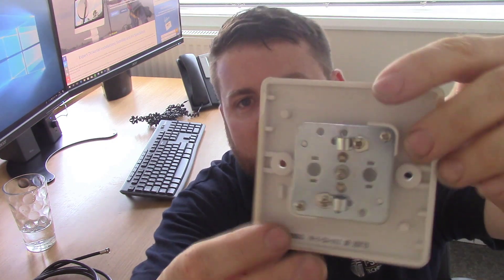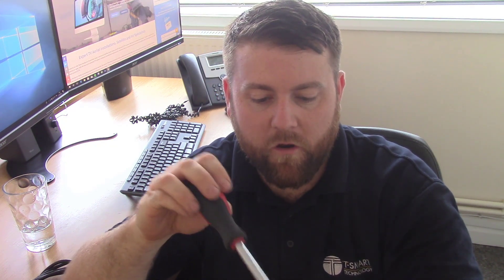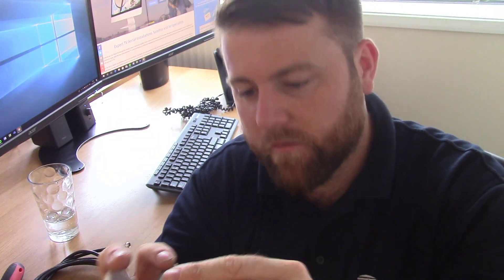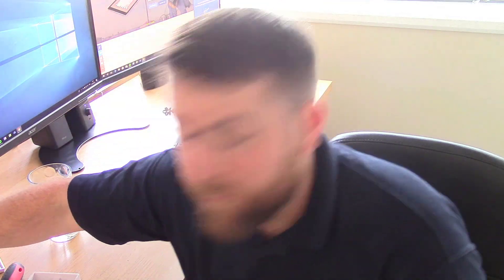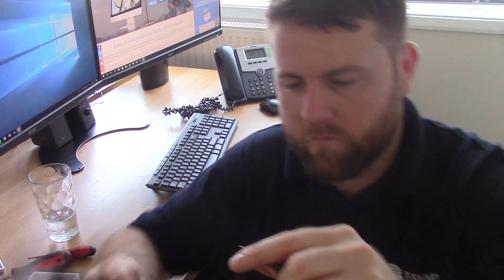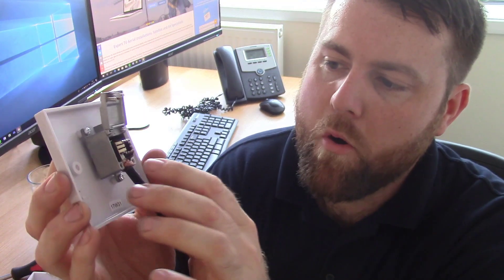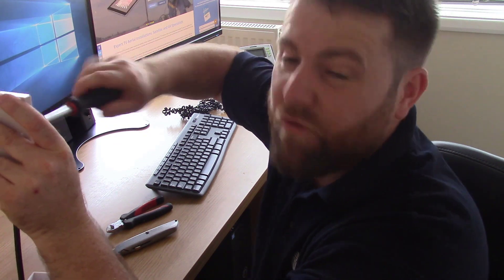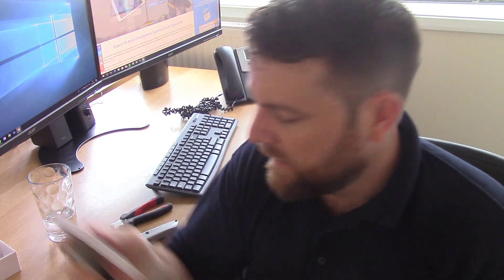How To Install A SAT TV SOCKET Onto Coax Cable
This video shows you how to install a satellite wall plate and connecting to a coaxial cable. This is perfect for when you want to neaten up your TV system or have flexibility if you're likely to move the TV around the room.

The tools you will need:

1x sidecutters
1x Stanley knife or utility blade
1x small flat-headed screwdriver

1x satellite wallplate
coaxial cable

1) Using the cable cutters . cut the coaxial cable to the correct length. This needs to be short enough so that the wall plate can fit into the back box.
2) Using the utility knife, perform a small incision around the outside of the PVC jacket around 1.5cm or half an inch away from the end of the cable, forming a ring and remove. Exposing the cable braid and screen.
3)Fold back the cable braid and remove the screen.
4) Around 0.5cm or 1/6 inch, using the utility knife cut back the dielectric exposing the center conductor.
5) Loosen the screws on the wall plate and insert the center conductor into the center screw down terminal.
6) Tighten all screws so that the center conductor and ground shield (braid) are making a secure connection.
7) Screw wall plate into back box.

For more information on terminating coaxial cables into similar wall plates/ wall jacks for TV aerial connections. Please watch this video:

To prepare the F connectors required to connect into the front of the wallplate, please watch this great DIY video.